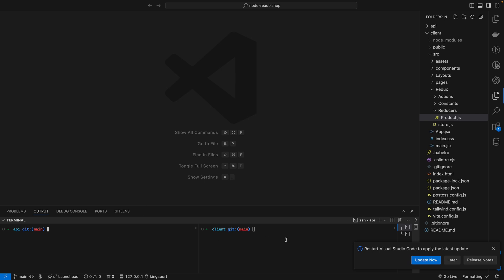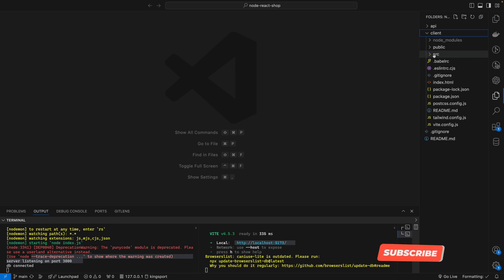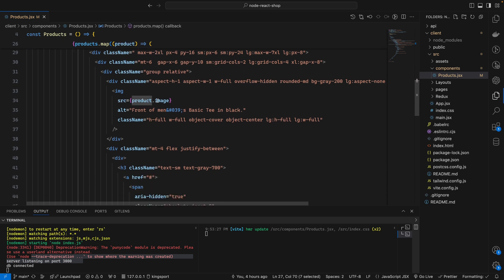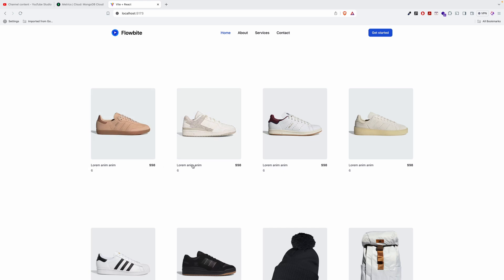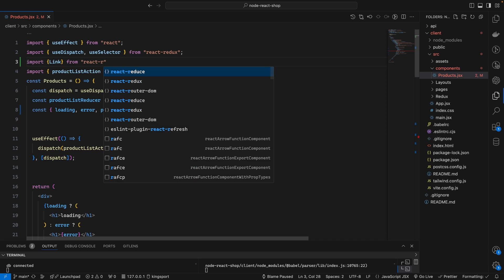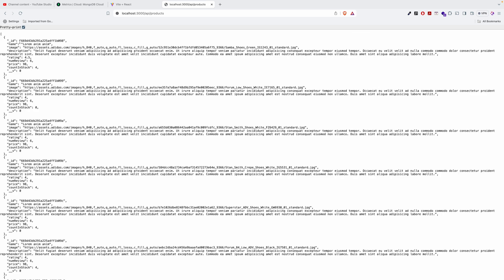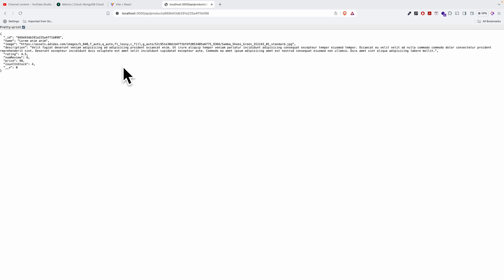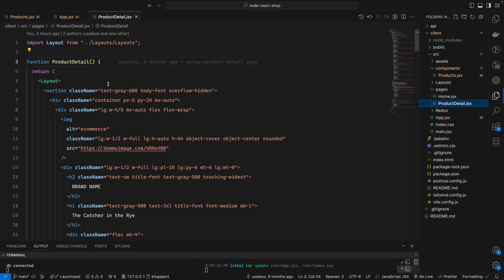PART 19: UPDATE Product detail UI from API data using Redux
PART 19: MODERN Ecommerce website with React , Nodejs , Express, Mongose DB & Tailwindcss 2023 *note* this repo is not completed yet. I will push along the way of this series.